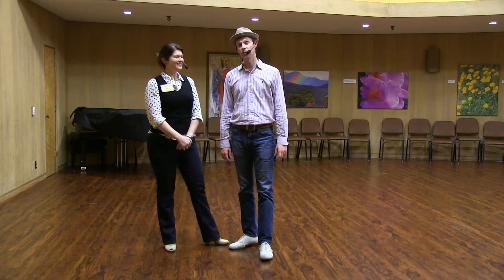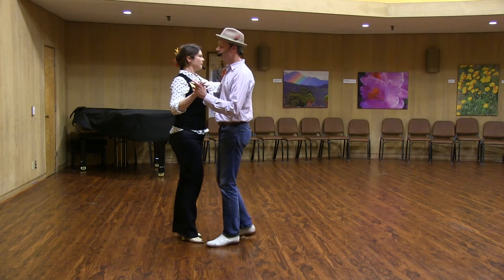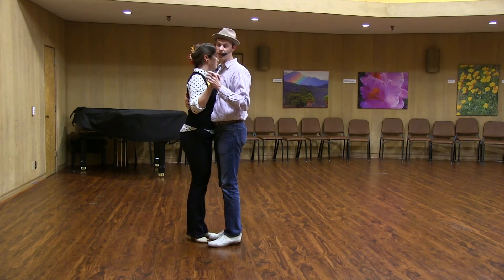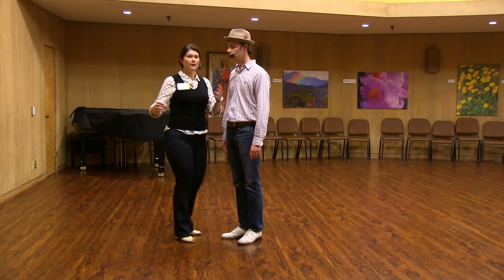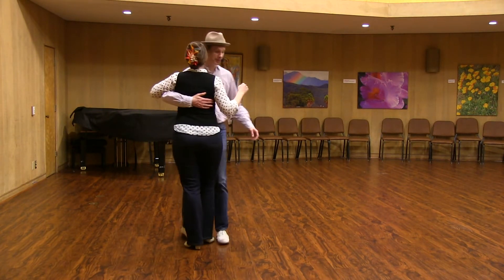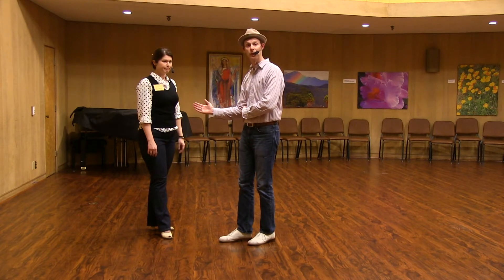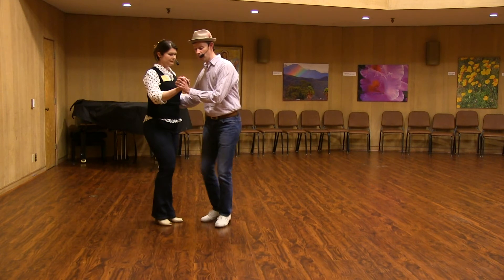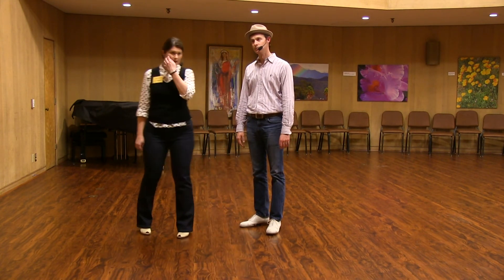WNH - March 2016 Elective Week 3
Balboa Fundamentals
w/ Margot Helm, Richard Perkins